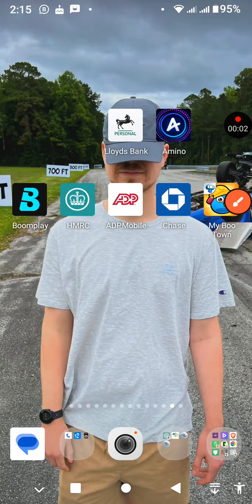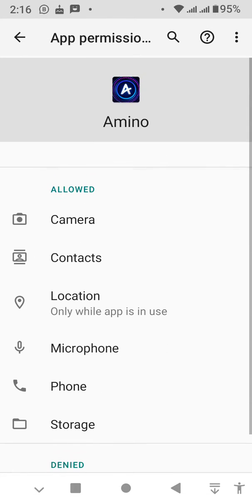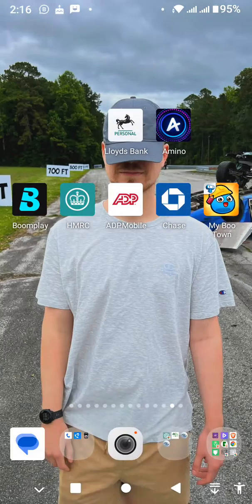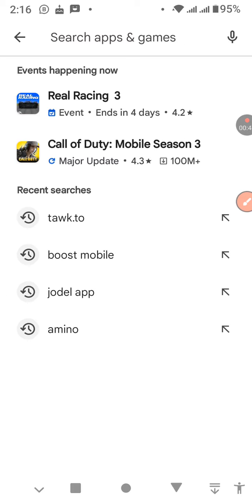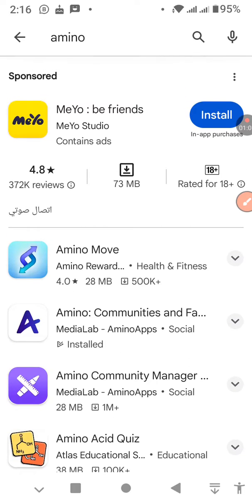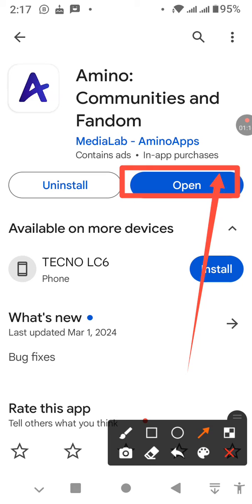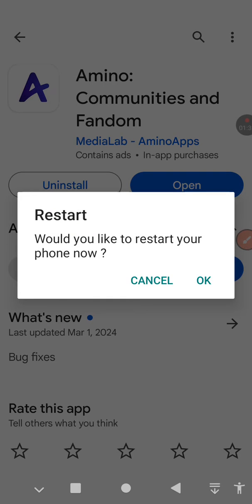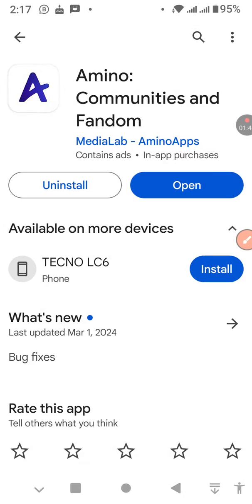How to fix Error Problem on Amino | Error issues fixed On Amino